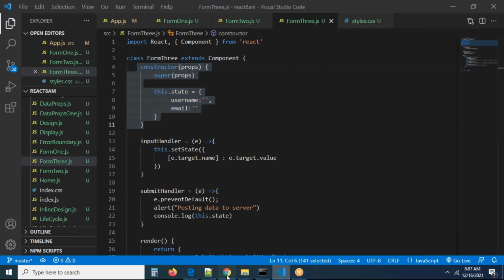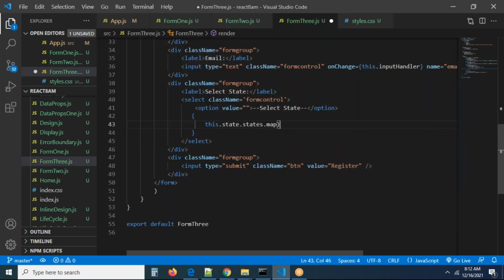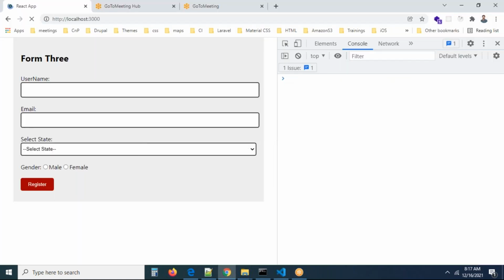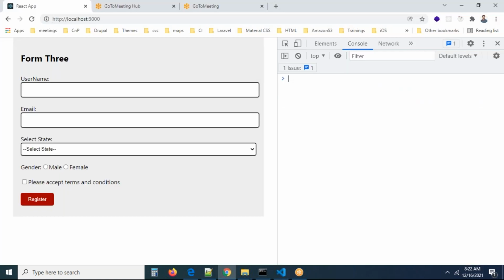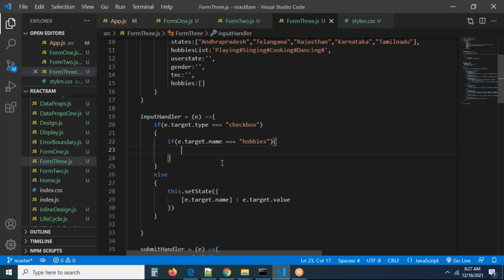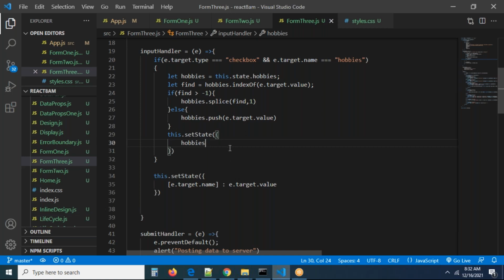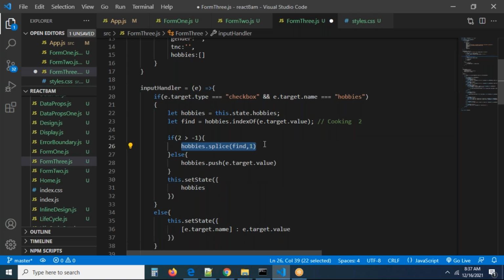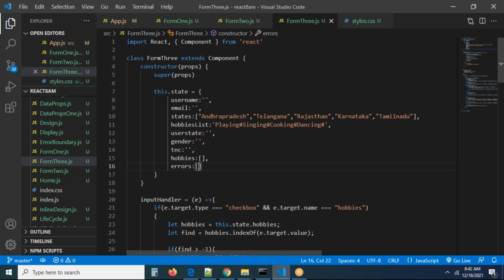Ui Tutorial for Beginners 86 | By Teja Live Tracks